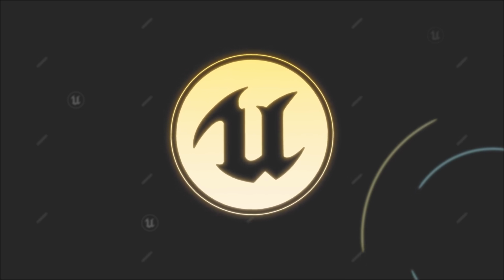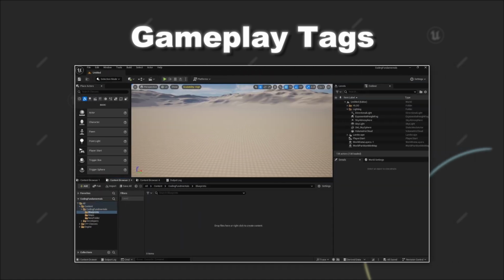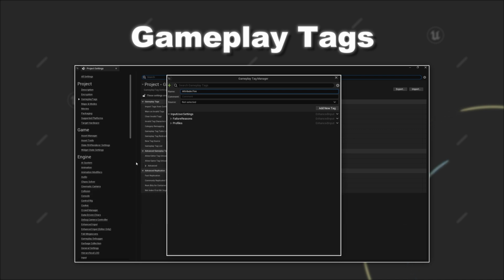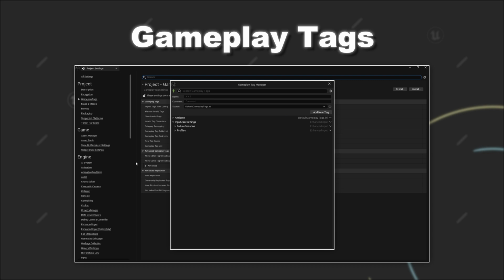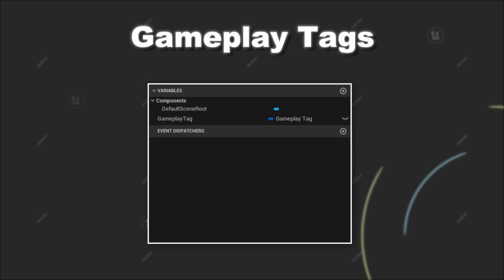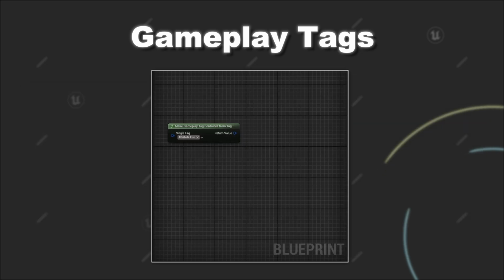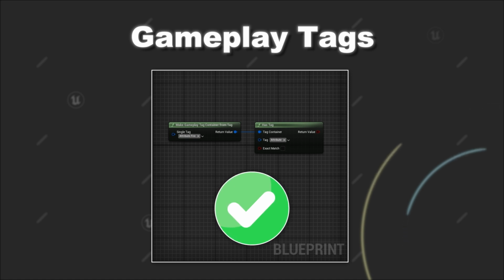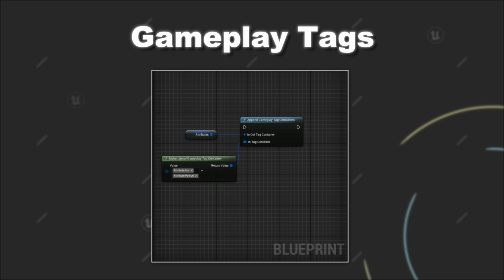Gameplay Tags in Unreal Engine in 5 Minutes!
Have you ever wondered how Gameplay Tags work inside Unreal Engine?
In this video, I will show you how you can create and use new Gameplay Tags for your Project in Unreal Engine.